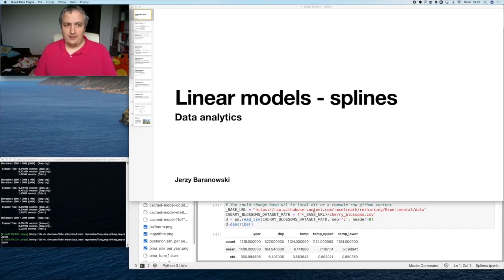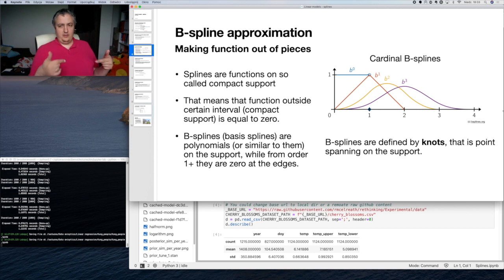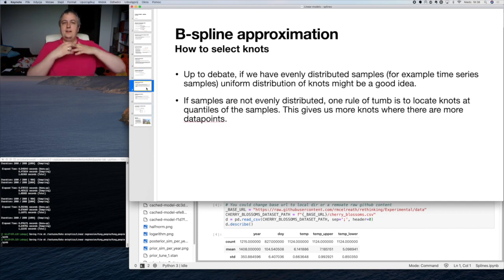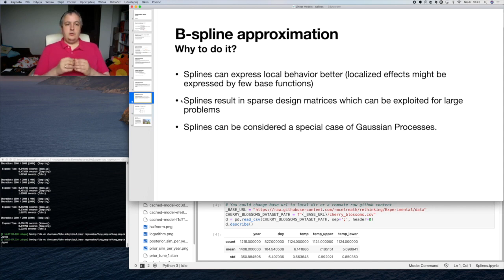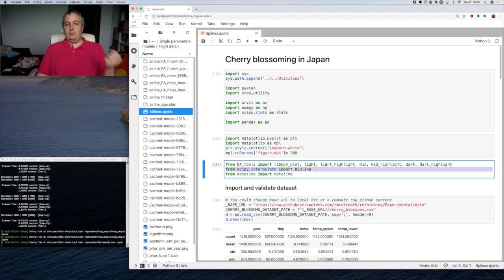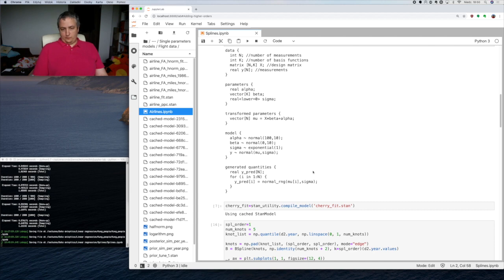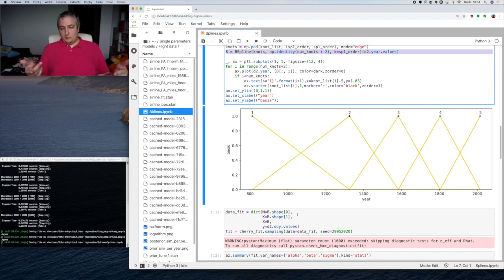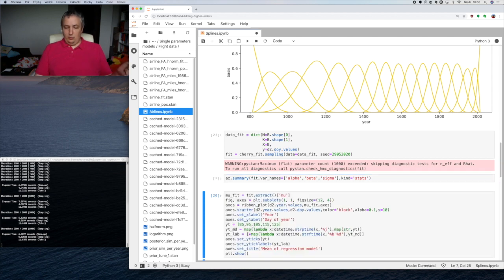Data Analytics - Linear models - part 3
In this final part on linear models we are modeling cherry blossoming over the years in Japan using B-splines.